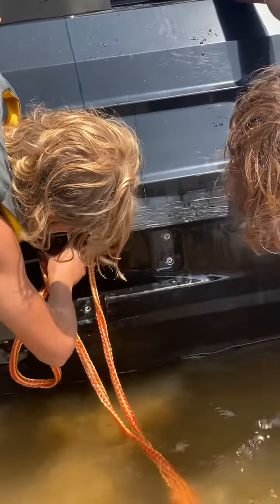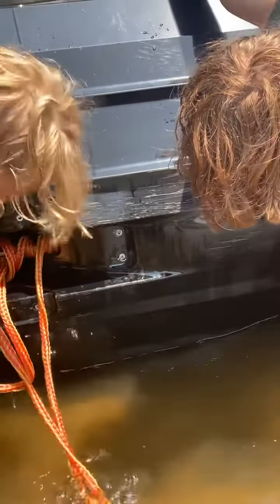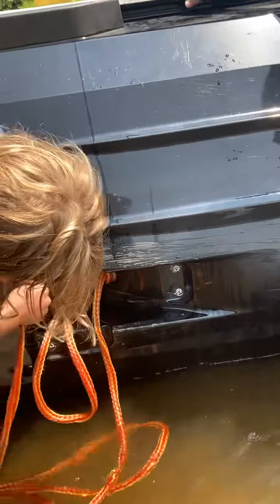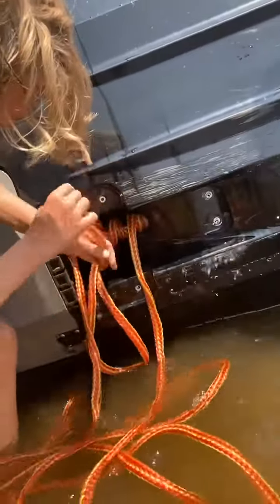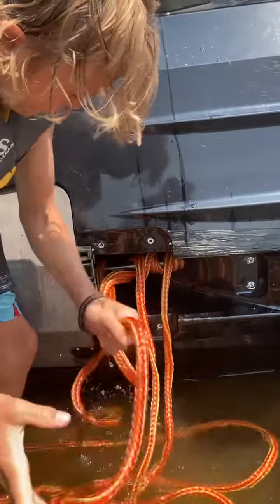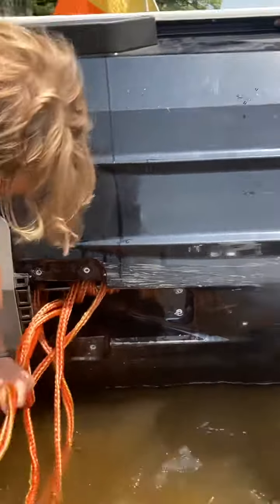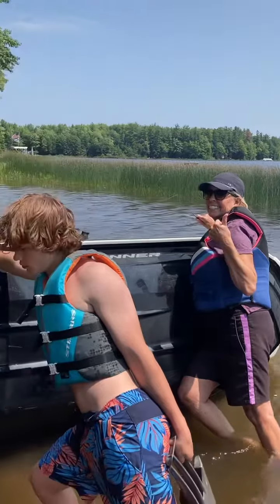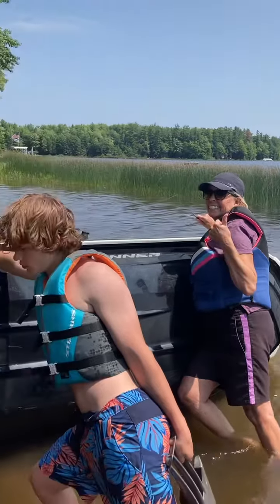July 22, 2023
Remove towline from wave runner intake